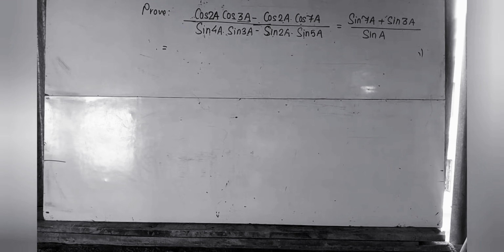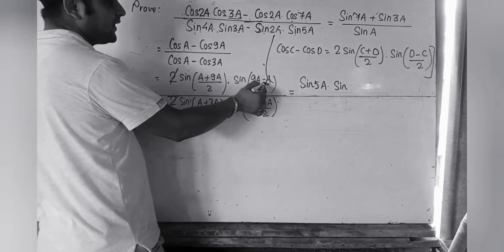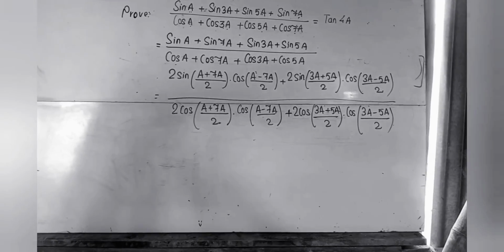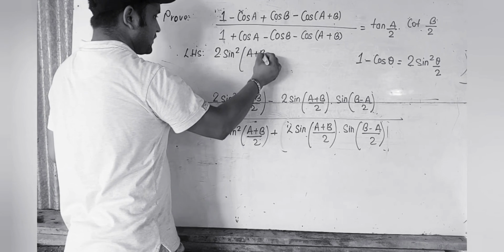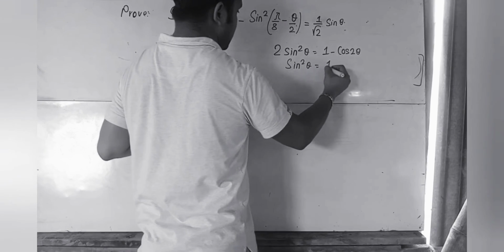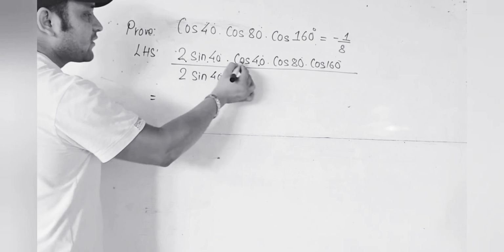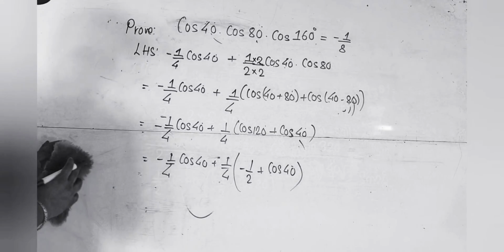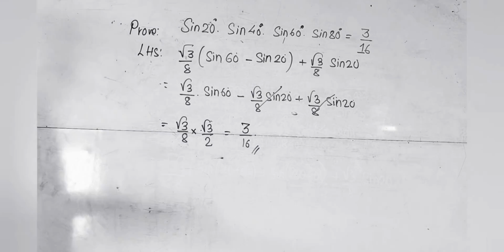Trigonometry part - 13 for SEE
This video provides best view if you enhance the quality to 1020p or 720p and watch in landscape. Also using headphones provides you better sound.